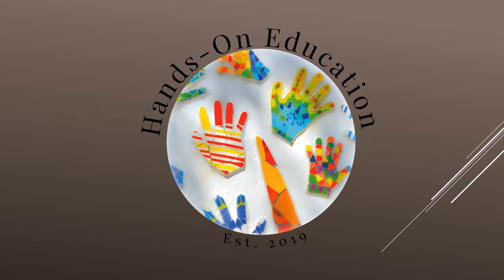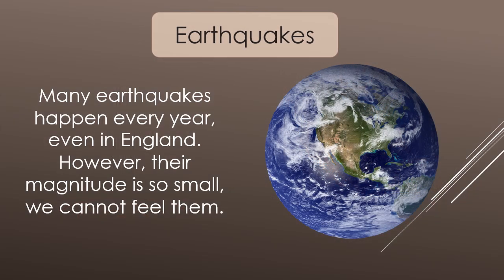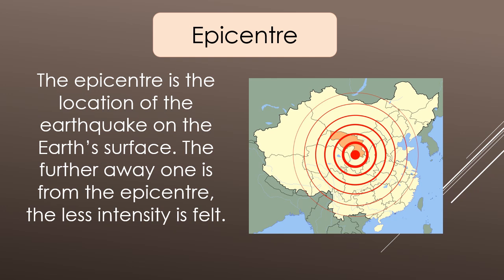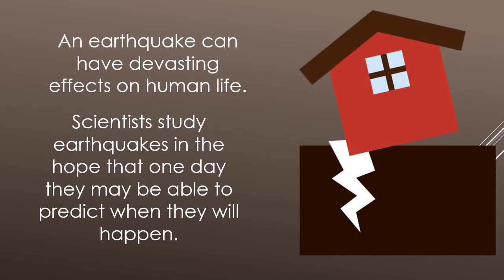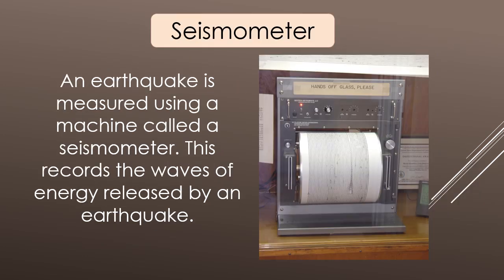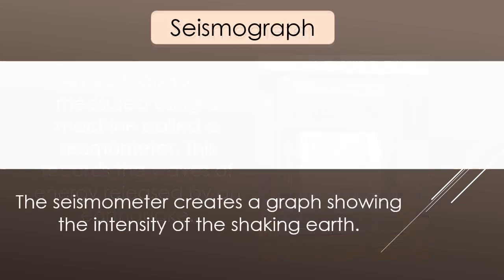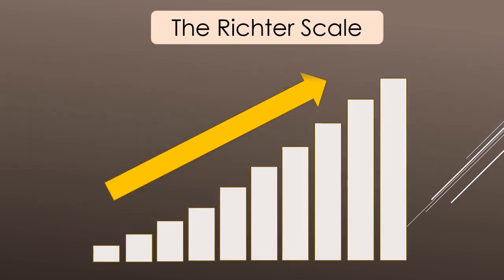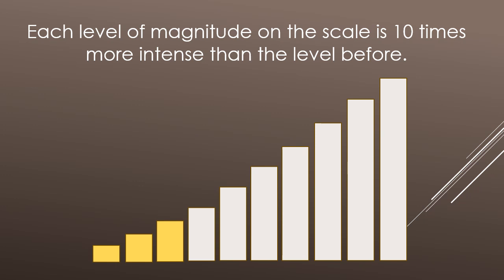Discover How Earthquakes Are Measured | KS2 Science & Geography | Hands-On Education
About this KS2 Geography Topic:
In this topic, your child will explore the fascinating science behind earthquakes, including how and why they occur. Learn about tectonic plates, the Earth's crust, and how their movement releases energy that causes seismic activity. Discover key concepts like the epicenter, where the strongest tremors are felt, and how the intensity of an earthquake decreases with distance from this point.

Your child will also learn about the tools scientists use to study earthquakes, such as seismometers and seismographs, and how the Richter Scale measures earthquake magnitudes on a logarithmic scale. This topic highlights the global impact of earthquakes, their effects on human life, and ongoing efforts to predict and mitigate their devastating consequences.

This engaging and educational topic is perfect for KS2 children interested in geography and natural phenomena.